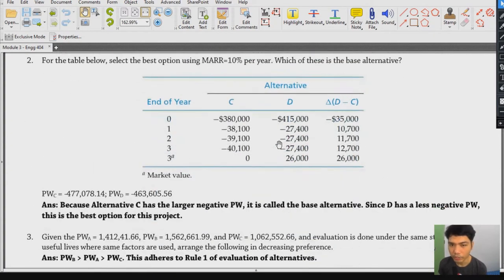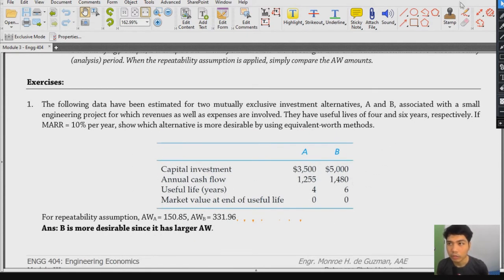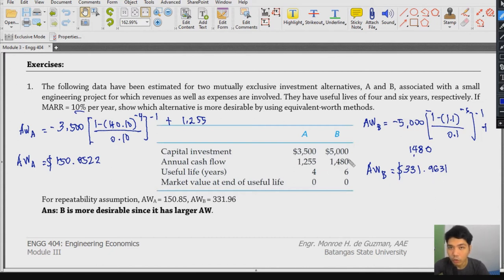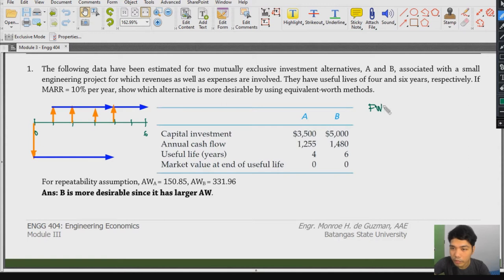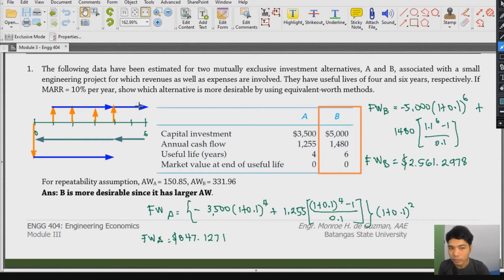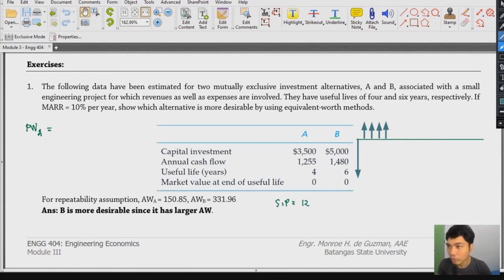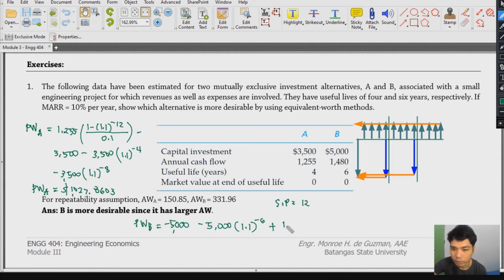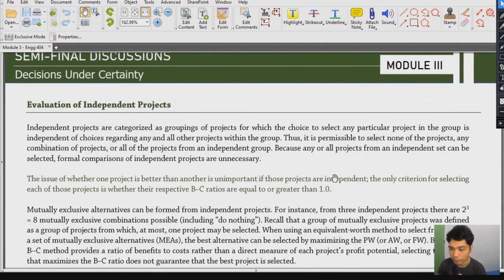[ENGG 404] 7. Evaluation of Mutually Exclusive Alternatives (2/2)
This video shows how repeatability assumption is used to evaluate the better or base alternatives.